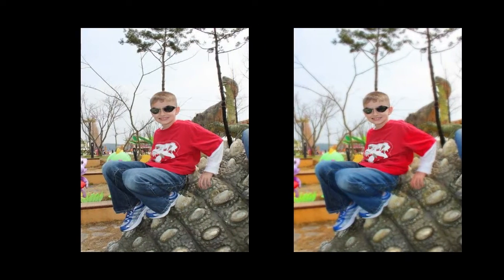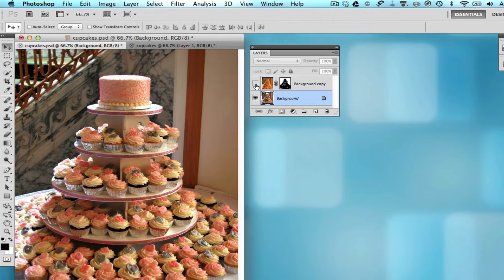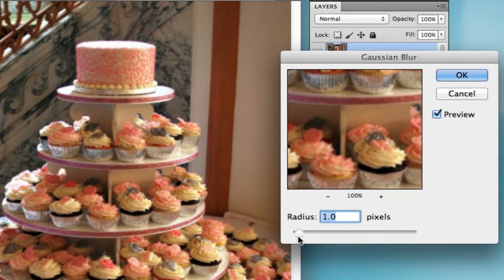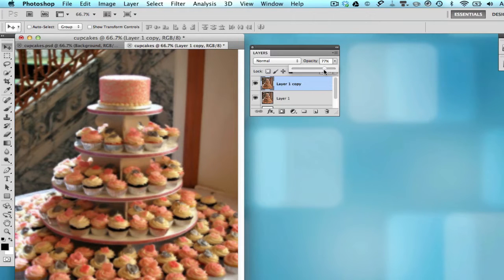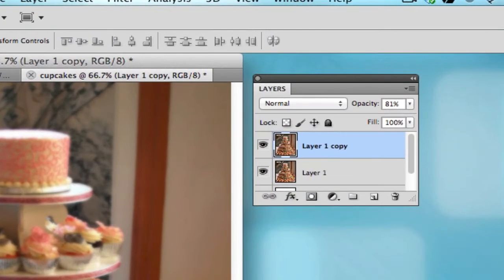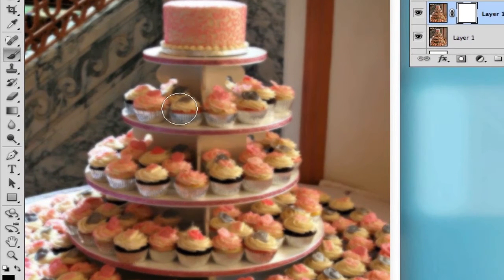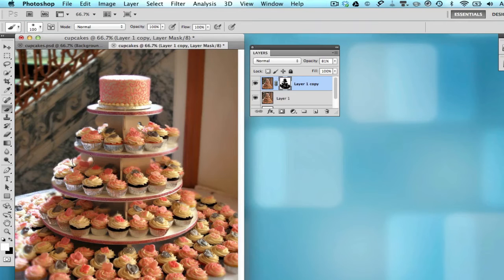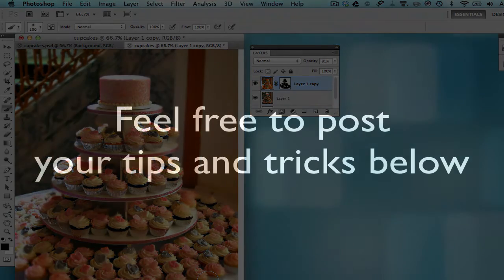Soft Focus Effect Photoshop Tutorial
Just a short tutorial on how you can spice up an image by applying a soft focus effect.